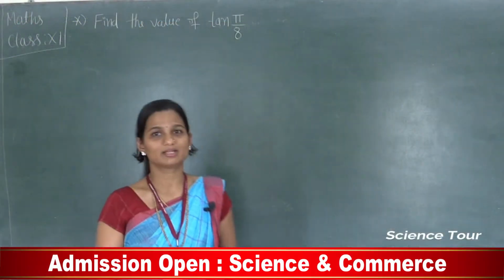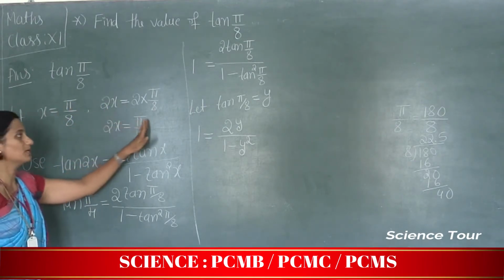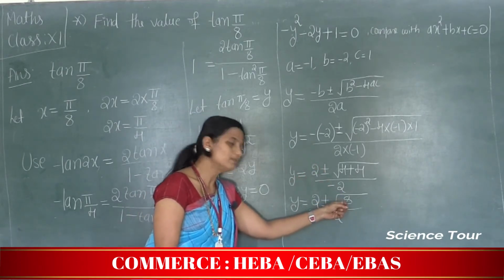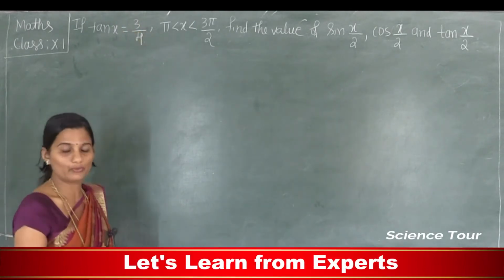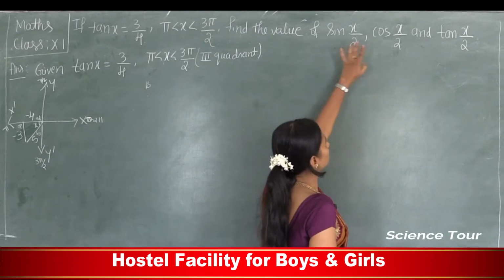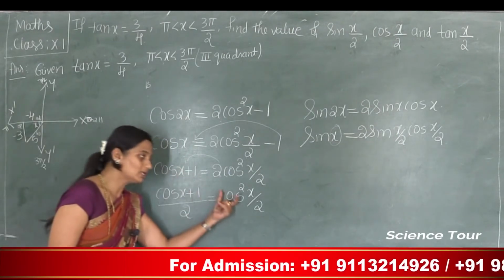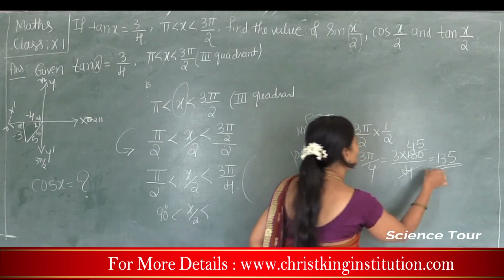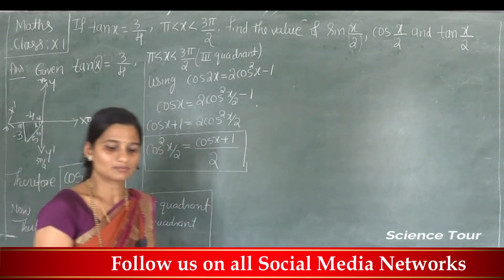Mathematics Class 11 | TRIGONOMETRY (Part 21) | PUC Science Online Class | Mrs Ashwini Nayak